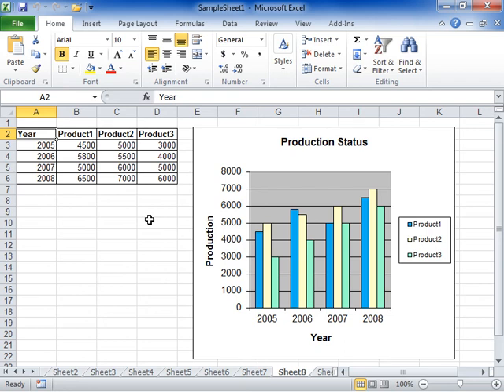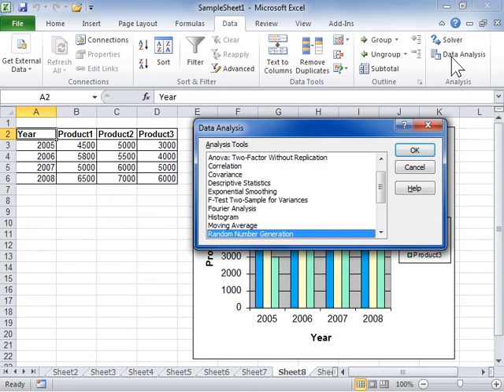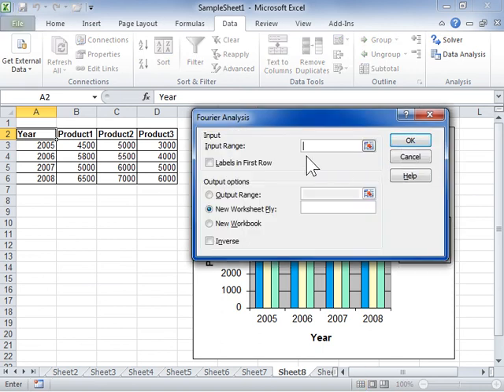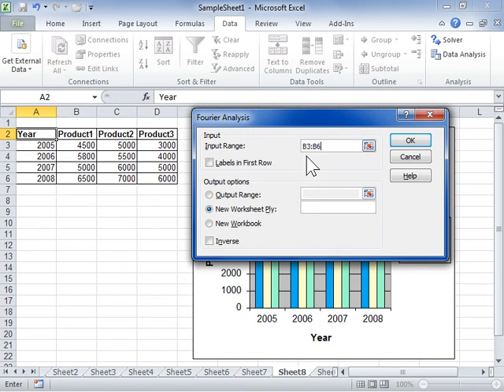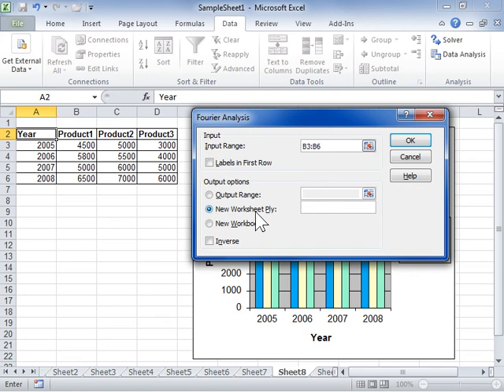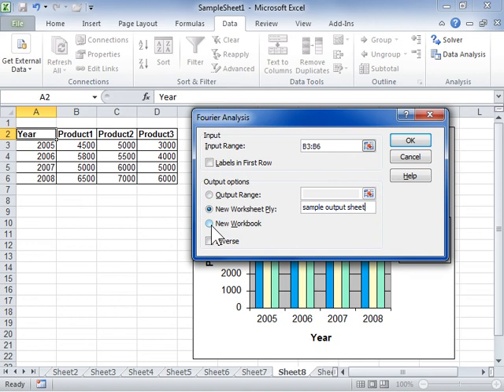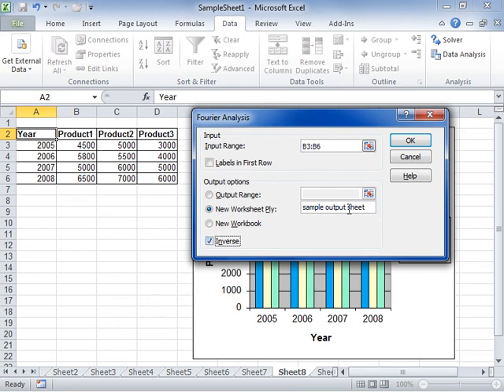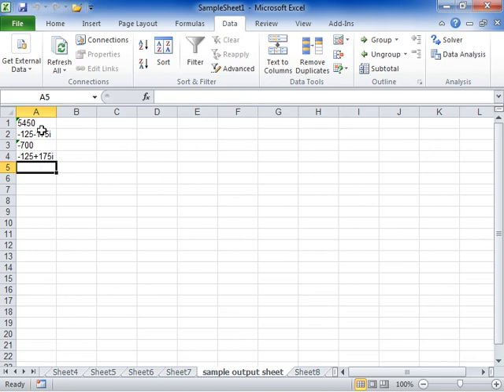Excel 2010 Use the Fourier Analysis Tool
How to Use the Fourier Analysis Tool